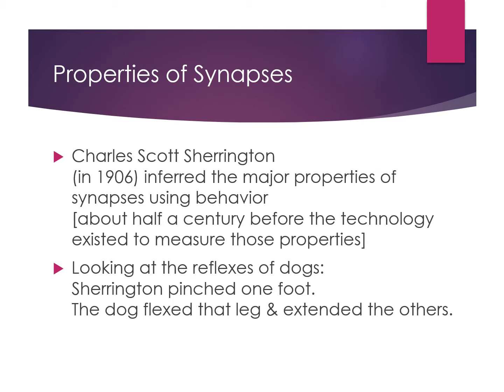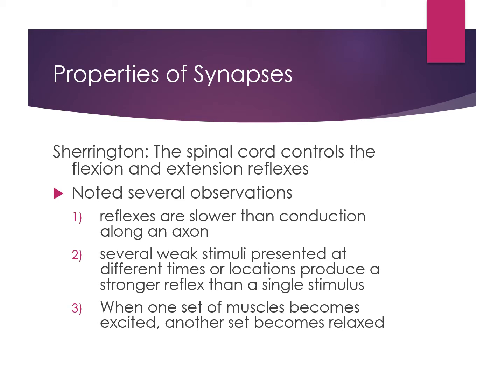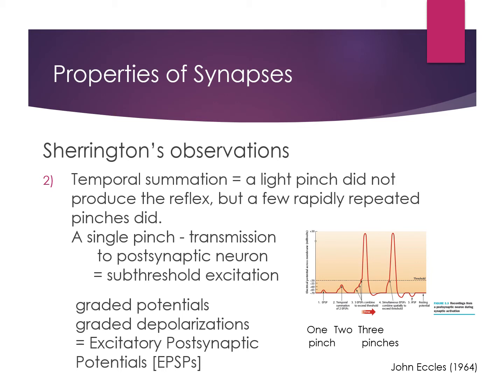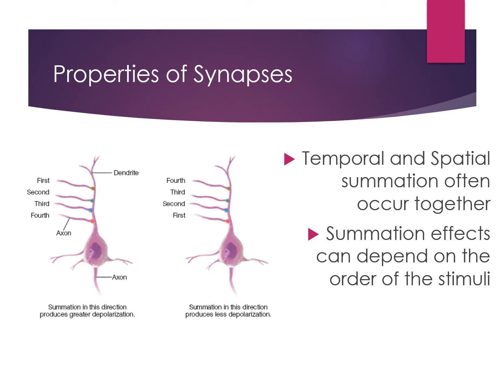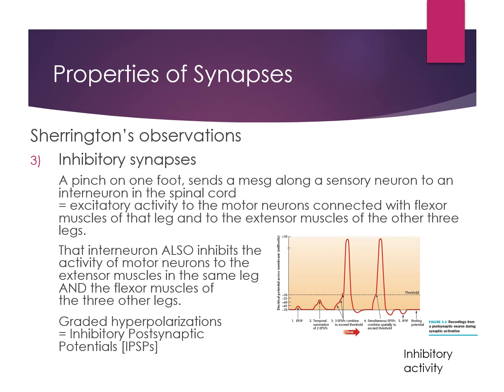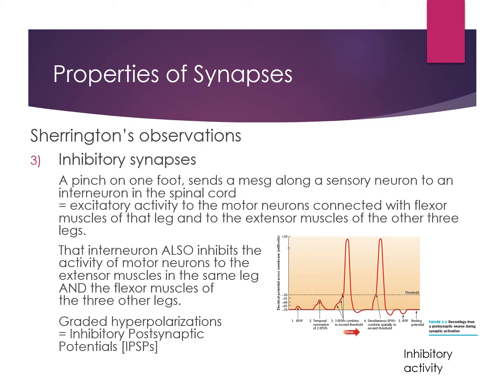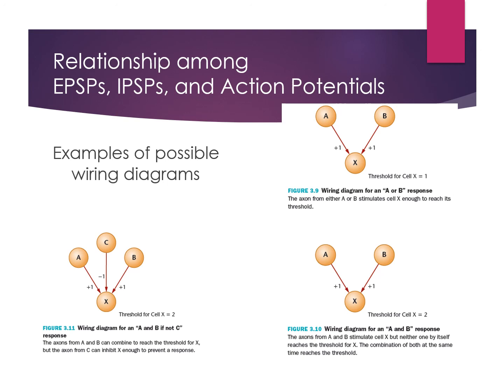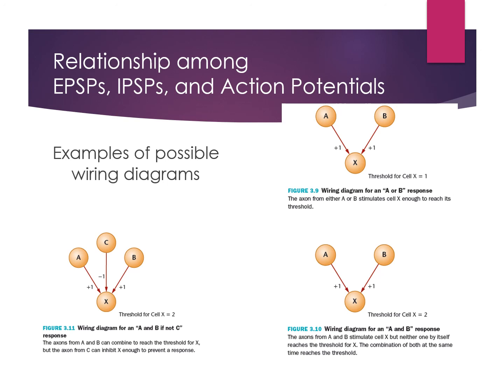PSYC460 Lecture5a Synapses Part I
This PP discusses the concept of a synapse and some of the major properties